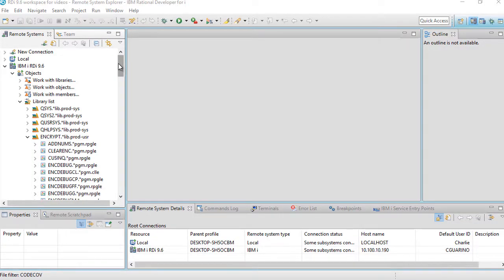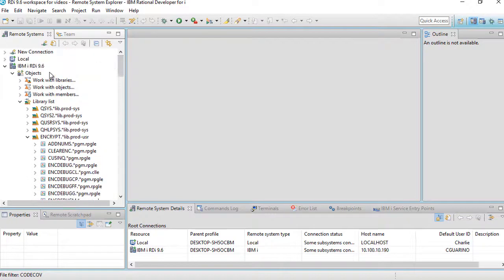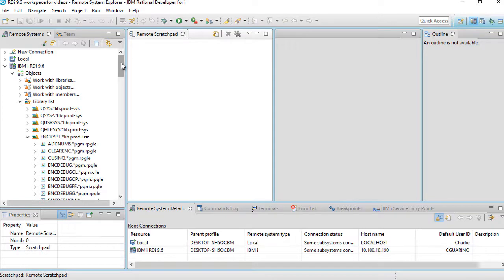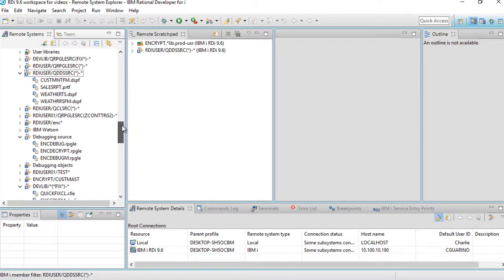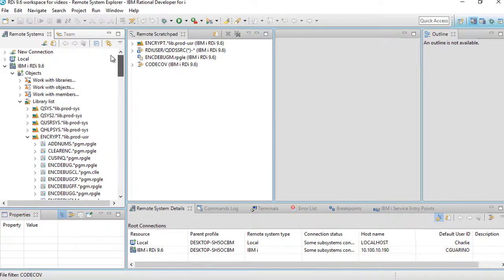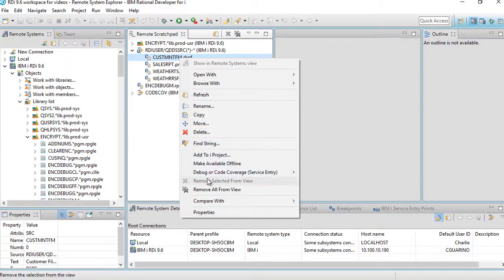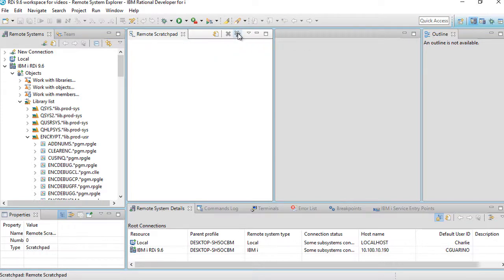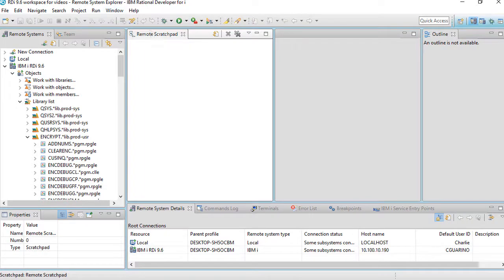One of the Best Hidden Time-Saving Views in RDi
Want a quick way to navigate in the Remote Systems view?
Watch how the Remote Scratchpad comes to the rescue.
Start saving time today!